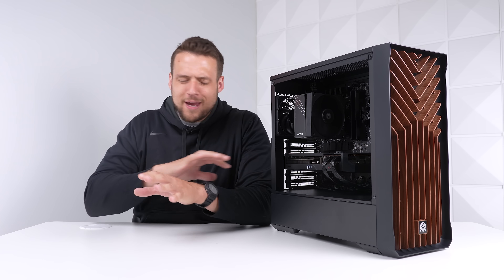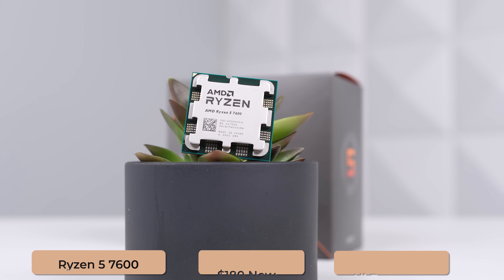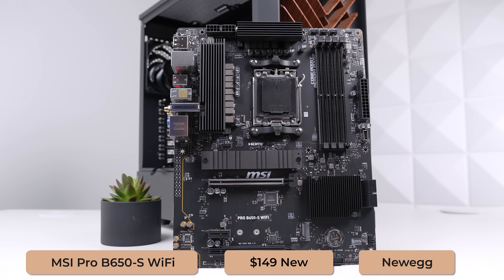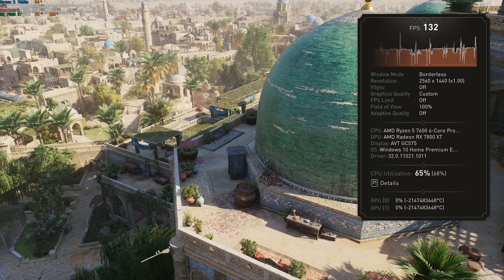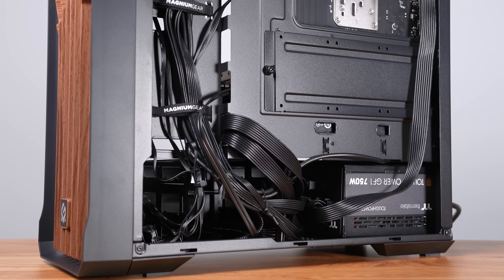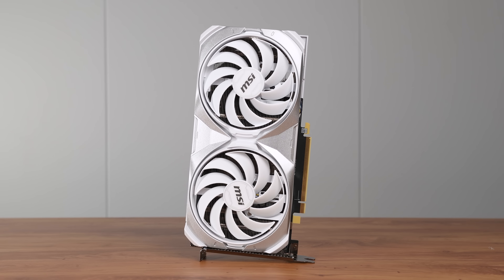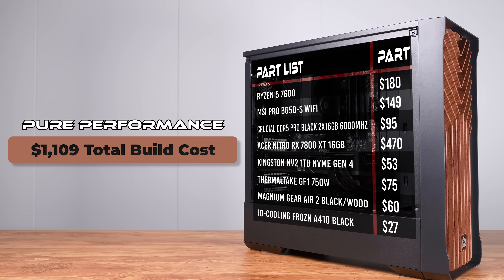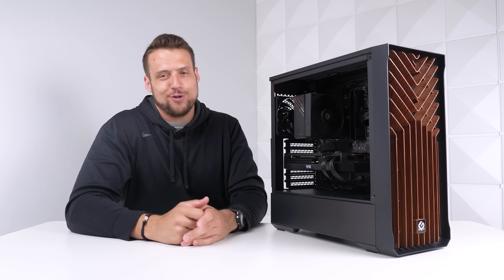$1100 PURE PERFORMANCE Gaming PC Build Guide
Use GVGmall.com Back to School Super Sale Code: ZTT18 to save 25%

Today’s $1110 Pure Performance build guide is amazing value and doesn’t skimp on the aesthetics! The wood grain front panel on the case makes me want to pour a glass of whiskey as I dominate 1440p gaming.

Support ZTT!

Follow ZTT!

Time Stamps

0:00 Intro
1:23 Parts List
8:42 Benchmarks
9:39 Conclusion